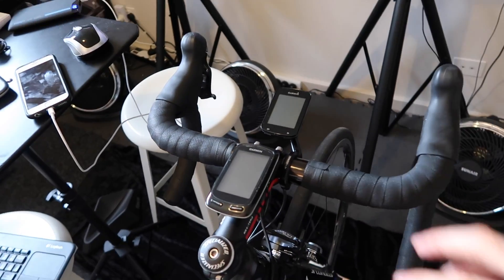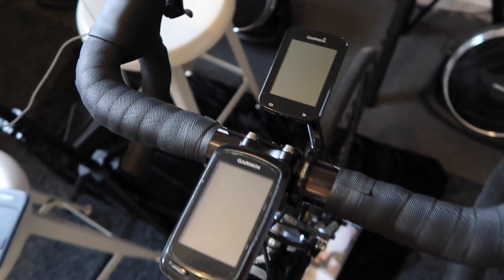COMPARING BICYCLE POWER METER READINGS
COMPARING POWER METER READINGS... and trainer firmware testing.

The method I use to ensure my power readings are accurate. This involves using two head units (Garmin 800 and 820 in this case). Both set to 1sec recording with no auto-pause. Having a known accurate power meter on the bike is essential for the work I'm doing testing beta firmware and features of other trainers.